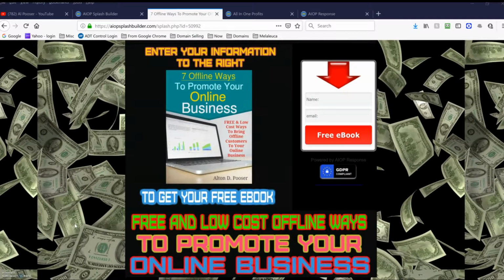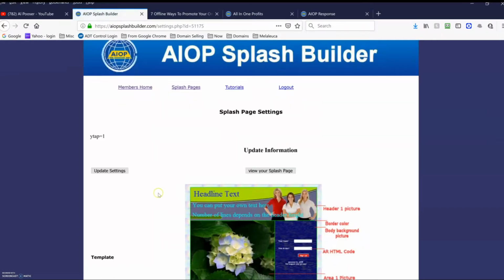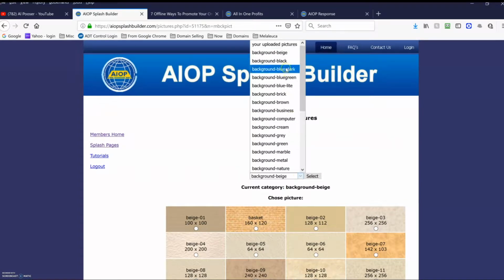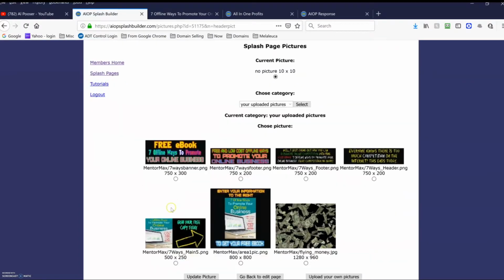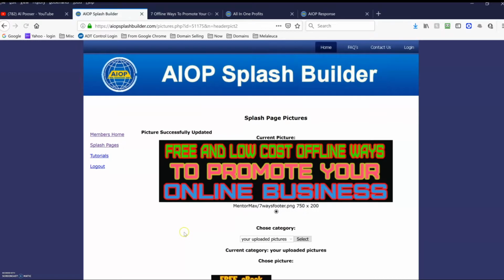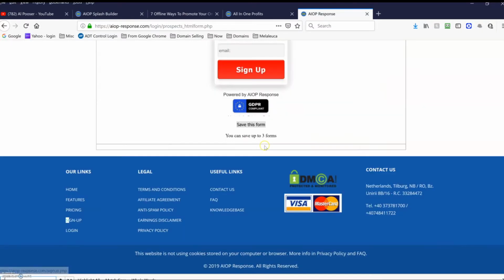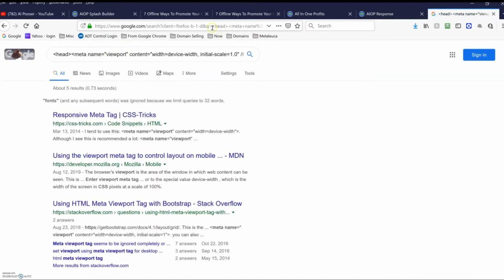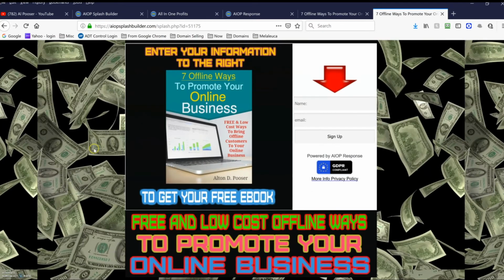All In One Profits AIOP Easily Make A Squeeze Page Tutorial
- Join and make unlimited squeeze pages.

By Viewing the Following Video I am Sharing, you will Learn How to easily build a squeeze page with All In One Profits AIOP You can Learn more by visiting

We Wish you Learn something from Reviewing this Video Informational. Our way of saying Thank you, we will Deliver to you, Zero $ Cost, We will be sent an E-mail that you have Subscribed and we will Visit your Channel & send you a Note with the Location of your Free Bonus.

INSTRUCTIONS

Excited to Learn How to easily build a squeeze page with All In One Profits AIOP?

    [Step #1] Open the AIOP Squeeze Page Builder

    [Step #2] Choose the squeeze page template you want to use.

    [Step #3] Enter your header graphics into the squeeze page builder.

    [Step #4] Click the save button at each stage to save your squeeze page.

    [Step #5] Continue to build your AIOP squeeze page to completion.

    [Step #6] Promote your AIOP Squeeze page everywhere.

Assuming you have ANY Questions With regards to How to easily build a squeeze page with All In One Profits AIOPDo not Think twice to Speak to Me.

This video description was built using ViralYouTubeSoft YouTube Video Description Builder.

Related Media People are Searching on YT.com Related to How to easily build a squeeze page with All In One Profits AIOP

aiop,
aiop squeeze page,
aiop squeeze page builder,
aiop compensation plan,
Is All in one profits a scam?,
auto responder,
online marketing,
extra income,
Skeptic's Review of All In One Profits,
Review,
profits,
cash,
residual income,
opportunity,
tracker,
rotators,